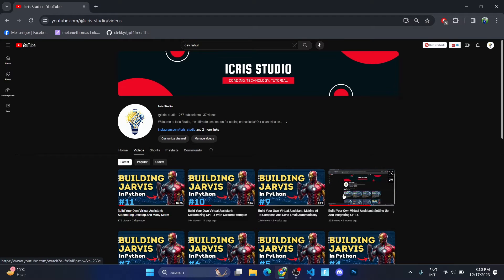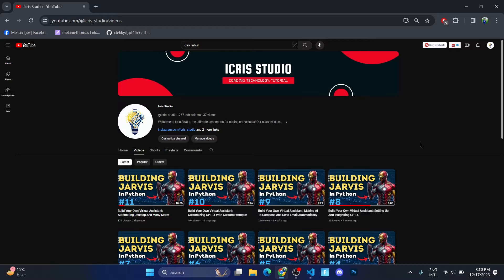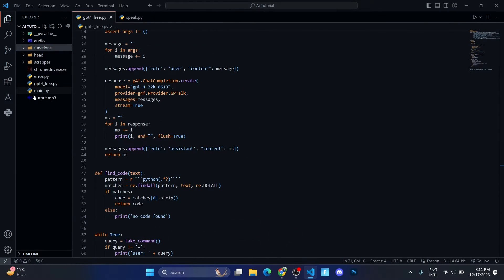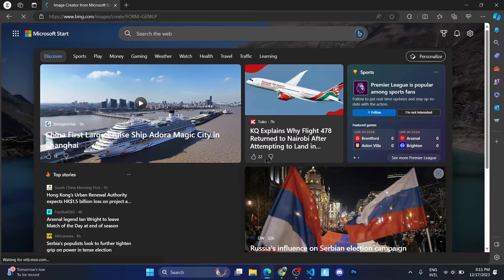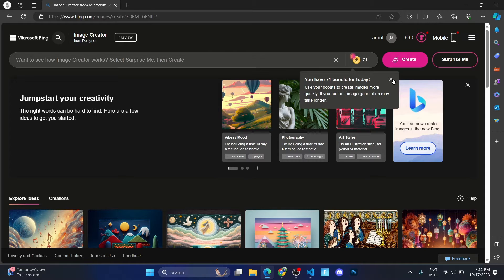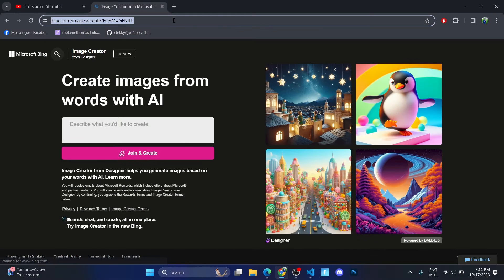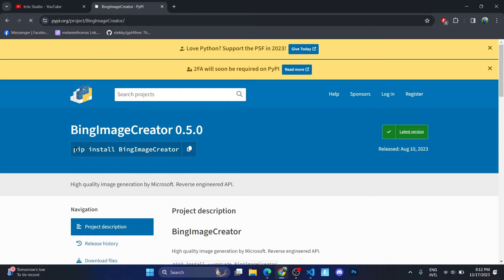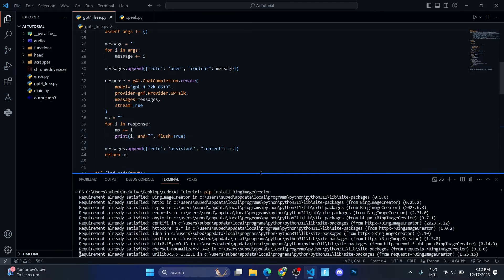Build Your Own Virtual Assistant: Image Generation And Many More!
Hey, what's up, everyone? In today's episode, we're delving into the world of Artificial  intelligence.

We love sharing  coding tutorials, tech reviews, programming challenges]with you all, and your support means the world to us.